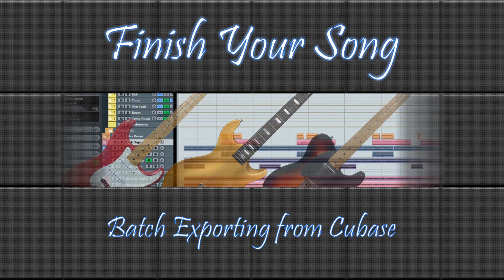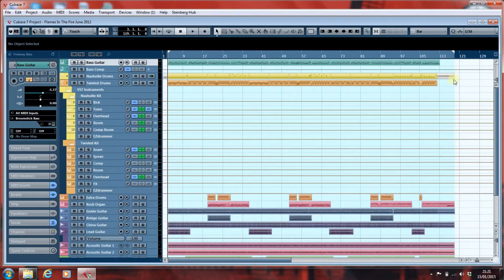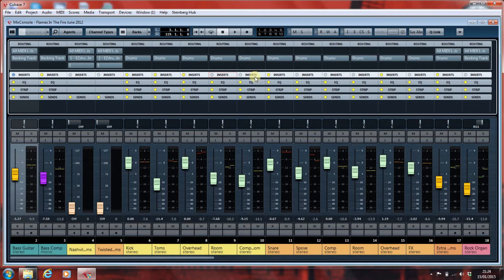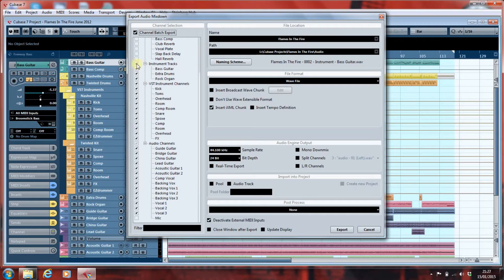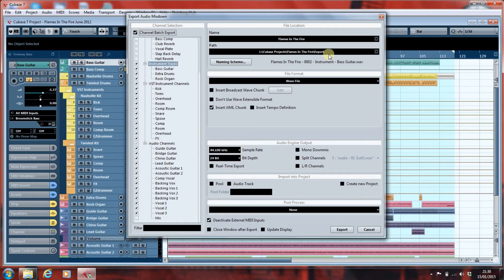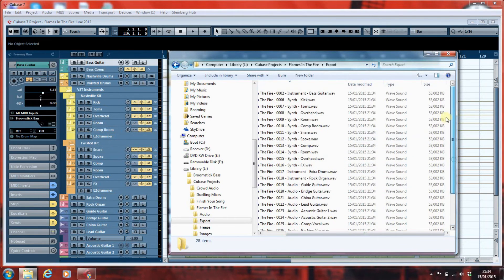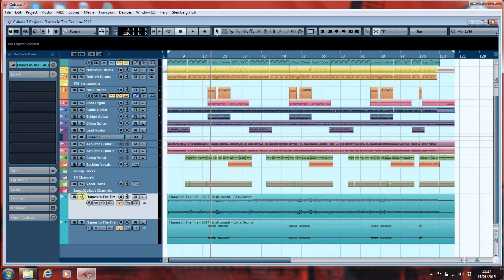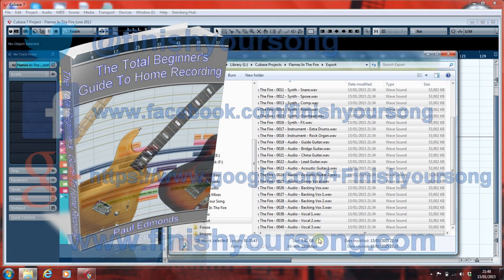Exporting a project from your DAW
There are times when you want to transfer your work-in-progress to someone else, be it for them to add some parts or to turn your hard work into a finished mix.  You’d think it would be easy enough if they’re running the same DAW as you – just share the project folder across DropBox or the like.  But what it they don’t have the same virtual instruments or effects as you?  What if they’re running a completely different DAW, (say you have Cubase and they have Logic), or OS – Windows to Mac or vice-versa?  The only way to guarantee success is to share audio files, and even then there are pitfalls awaiting the unwary.  In this video, I look at issues to consider when exporting your project and show you how to export a project from Cubase.